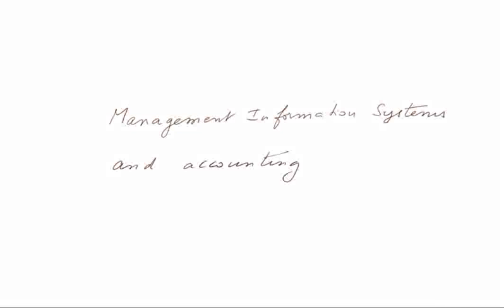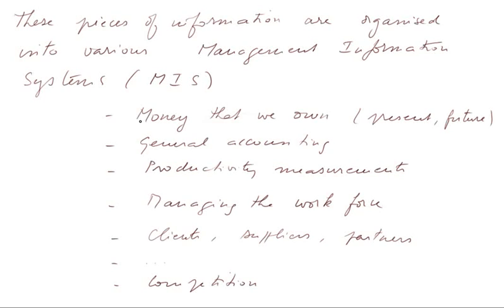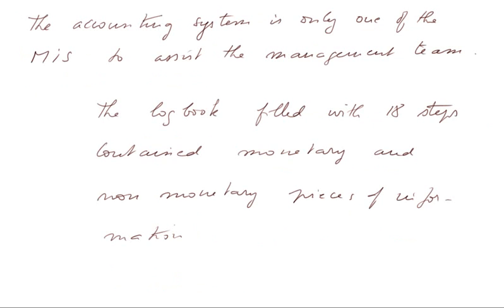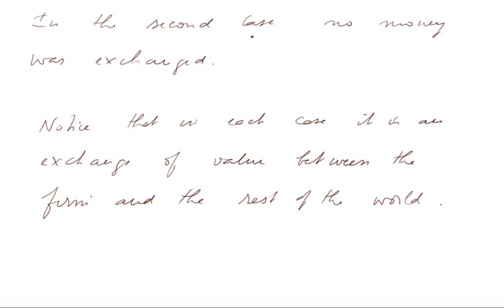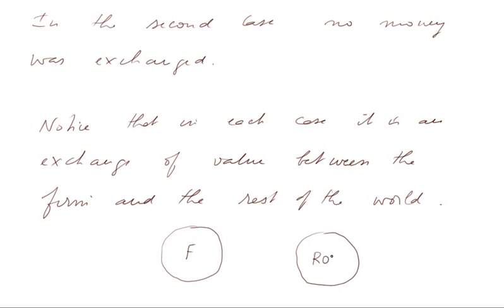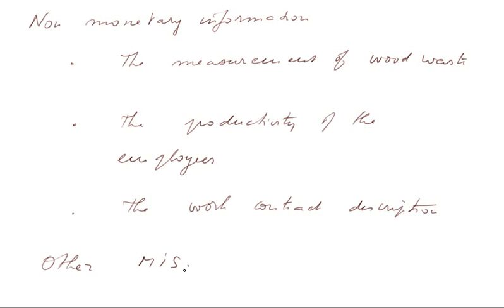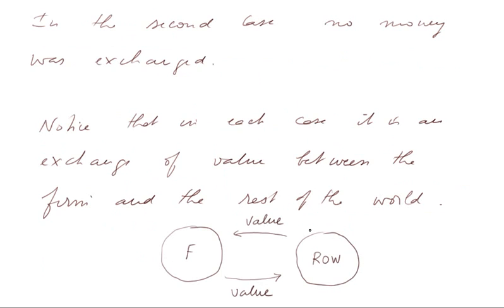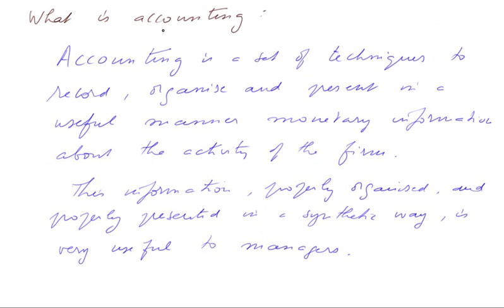accounting and management information systems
running a firm produces large quantities of information, accounting is only one of the MIS necessary to manage a firm,